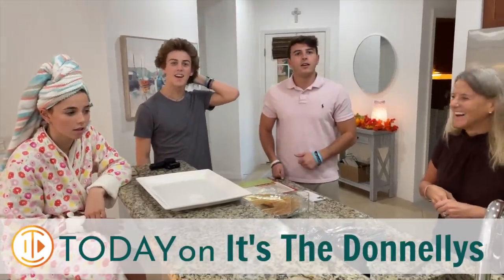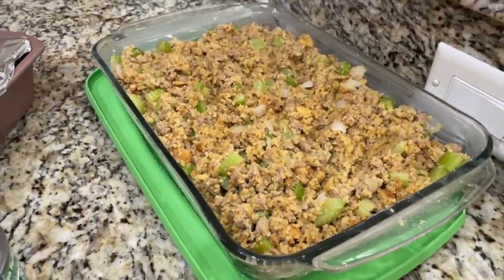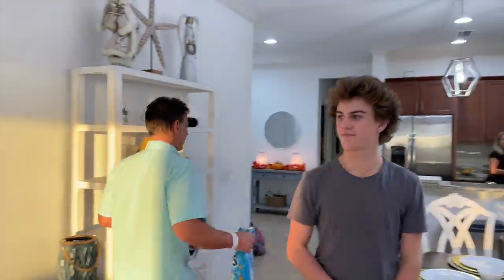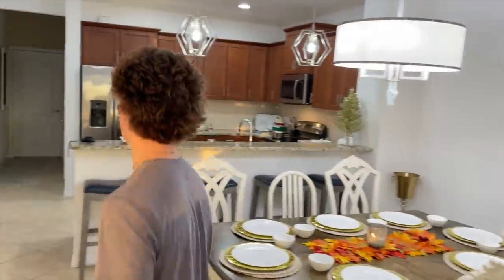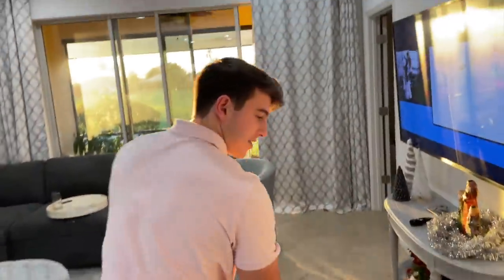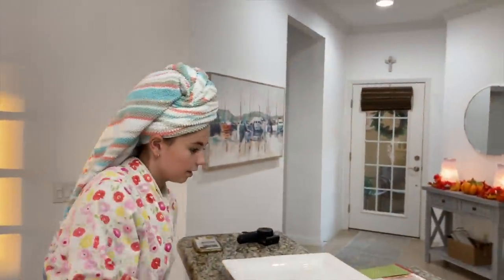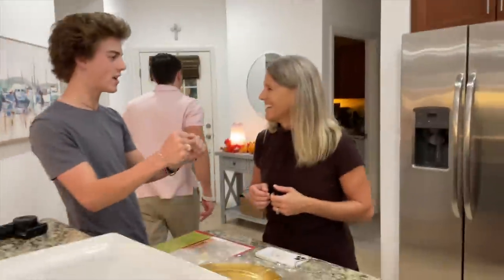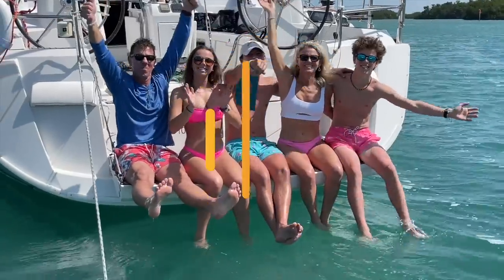THANKSGIVING DAY 2022 | Getting Ready for Dinner | The Donnellys Raw and Uncut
November 24, 2022: We just let the camera roll on this one! Jump in the kitchen with us as we get ready for Thanksgiving in America :).